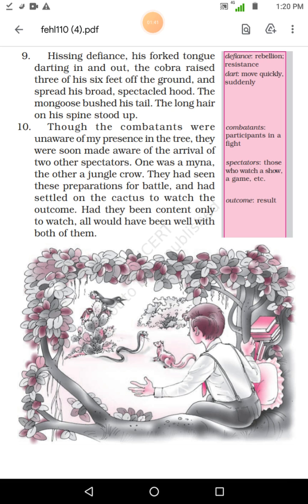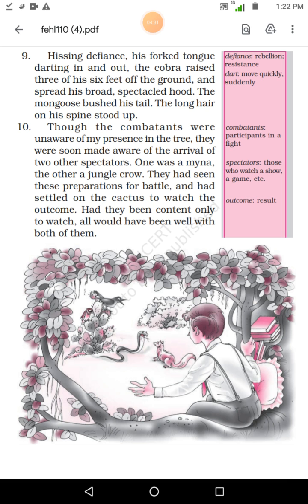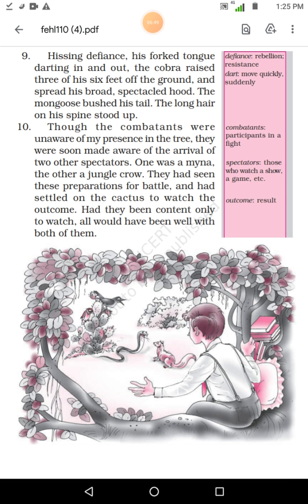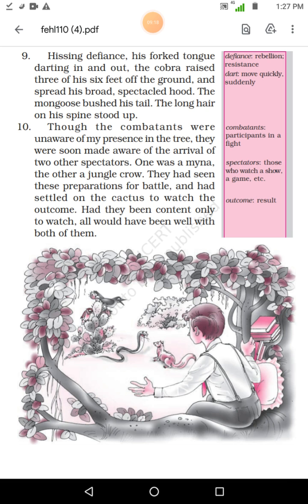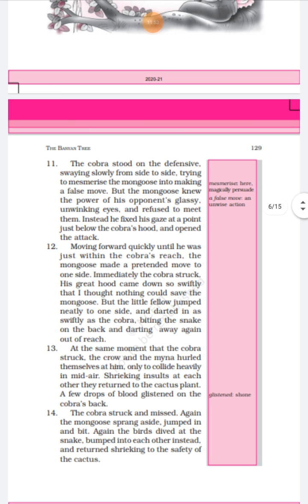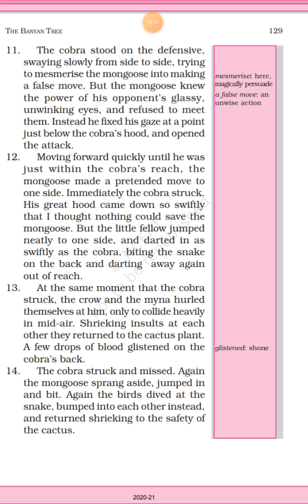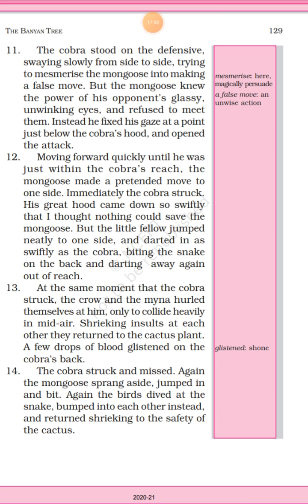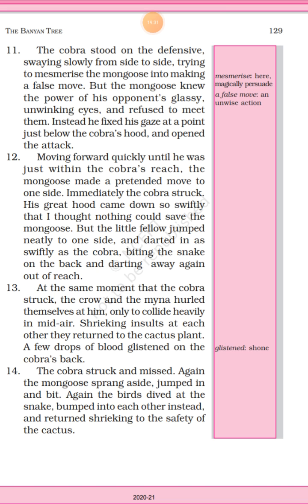8 January English Class 6